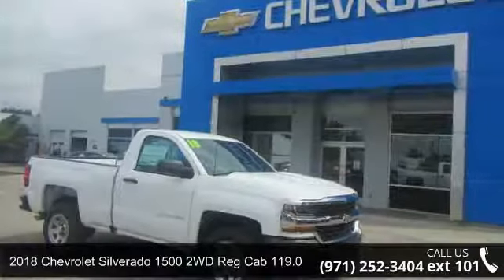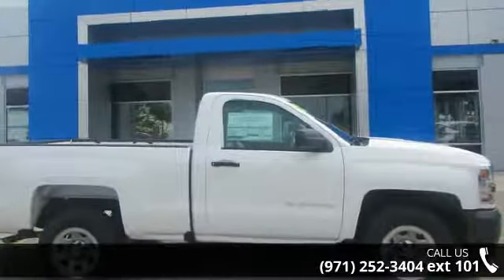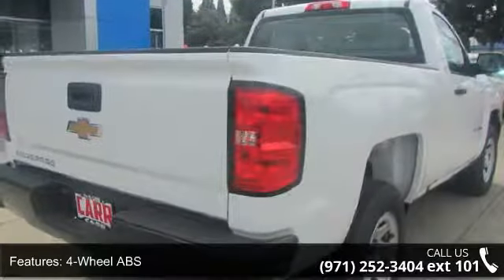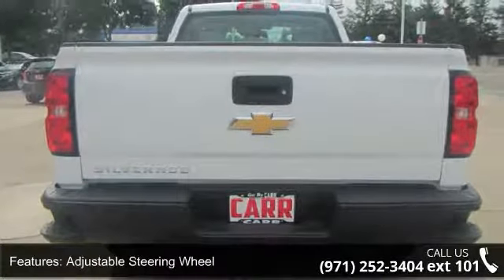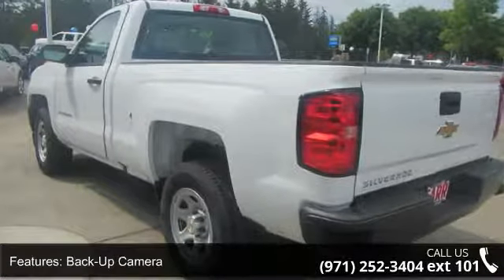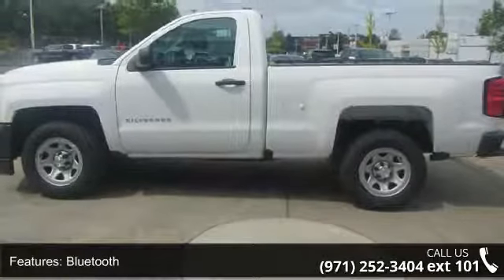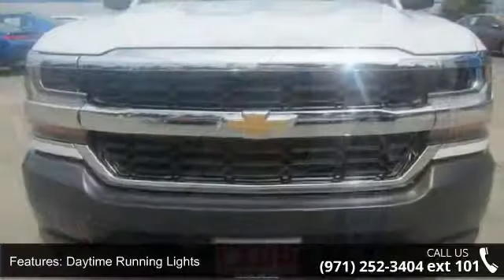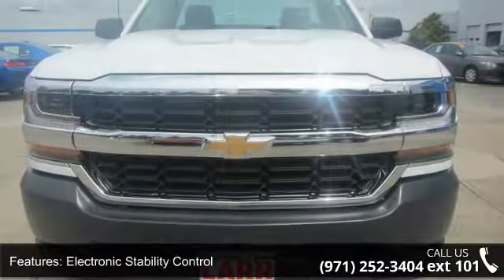2018 Chevrolet Silverado 1500 2WD Reg Cab 119.0 Work Truc...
Back-Up Camera, iPod/MP3 Input, REAR AXLE, 3.23 RATIO, WORK TRUCK PREFERRED EQUIPMENT GROUP. Summit White exterior and Dark Ash with Jet Black Interior Accents interior, Work Truck trim. FUEL EFFICIENT 24 MPG Hwy/18 MPG City! READ MORE!KEY FEATURES INCLUDEBack-Up Camera, iPod/MP3 Input. MP3 Player, Electronic Stability Control, 4-Wheel ABS, HID headlights, Tire Pressure Monitoring System. OPTION PACKAGESAUDIO SYSTEM, CHEVROLET MYLINK RADIO WITH 7 DIAGONAL COLOR TOUCH-SCREEN, AM/FM STEREO with seek-and-scan and digital clock, includes Bluetooth streaming audio for music and select phones (STD), ENGINE, 4.3L FLEXFUEL ECOTEC3 V6 WITH ACTIVE FUEL MANAGEMENT, DIRECT INJECTION AND VARIABLE VALVE TIMING includes aluminum block construction with (FHS) E85 FlexFuel capability, capable of running on unleaded or up to 85% ethanol (285 hp [212 kW] @ 5300 rpm, 305 lb-ft of torque [413 Nm] @ 3900 rpm) (STD) (Includes (FHS) E85 F... read more